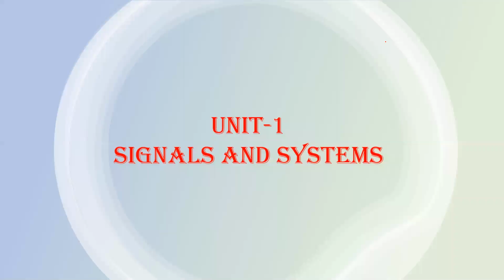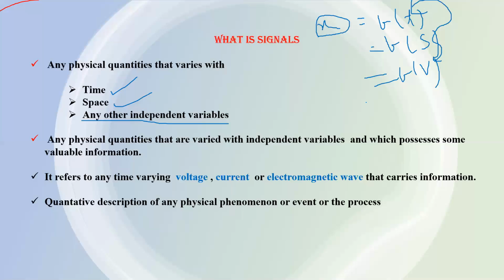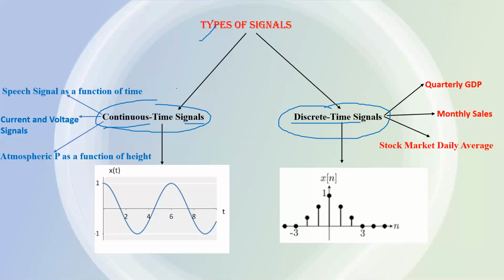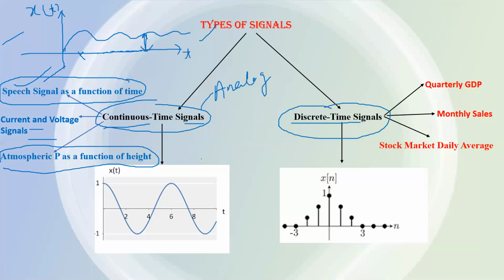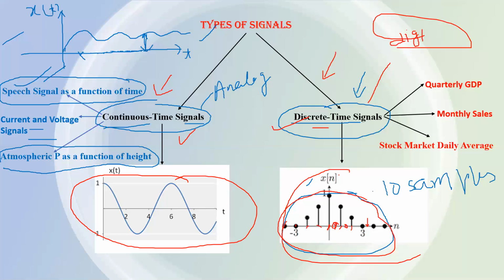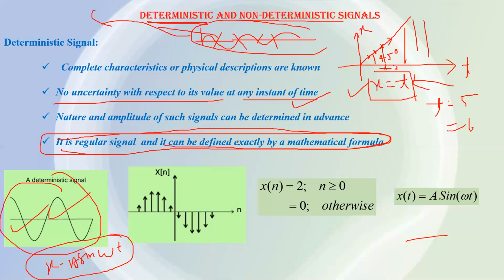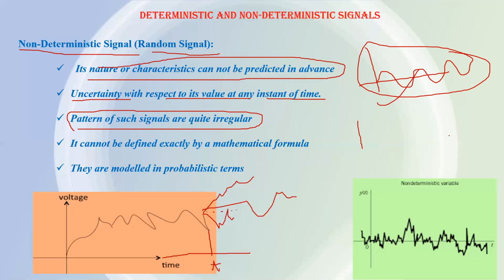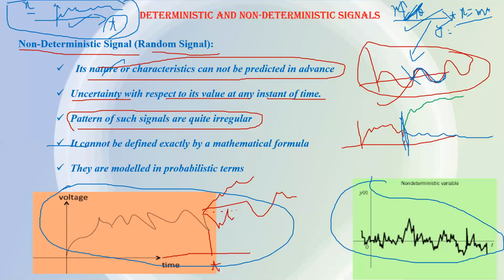Signals and its types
Discussion about signals and its types